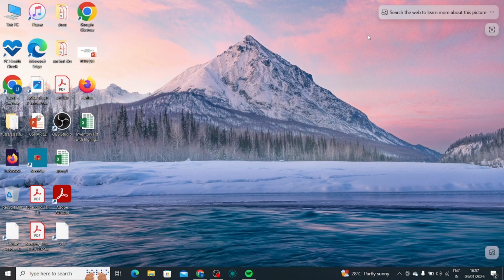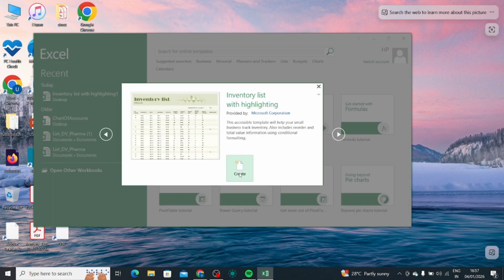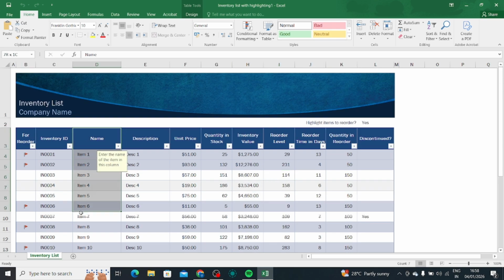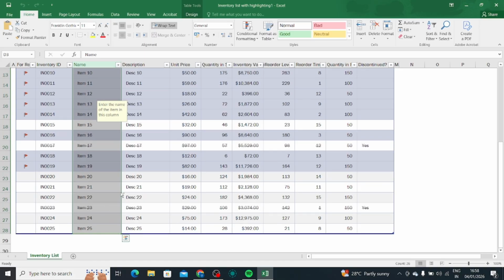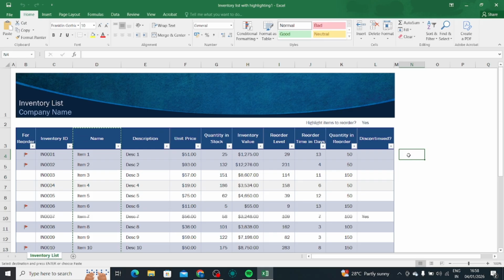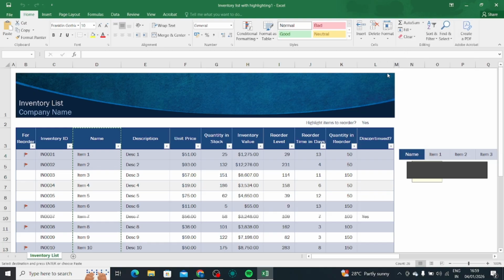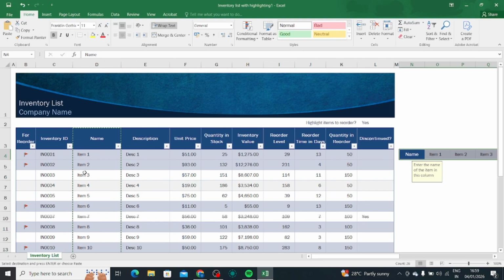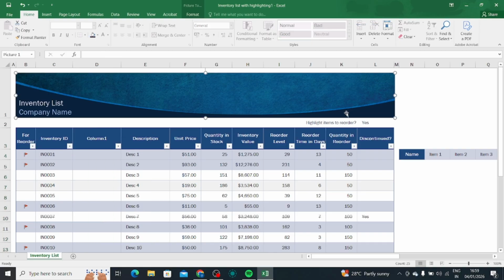How to Transpose Data in Excel [2026 GUIDE]